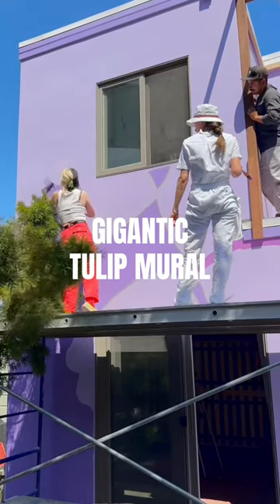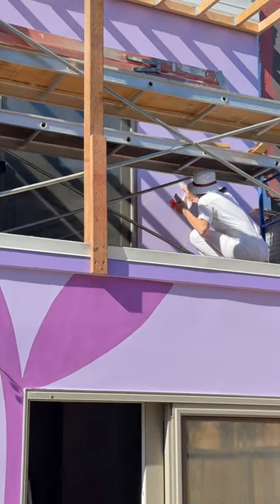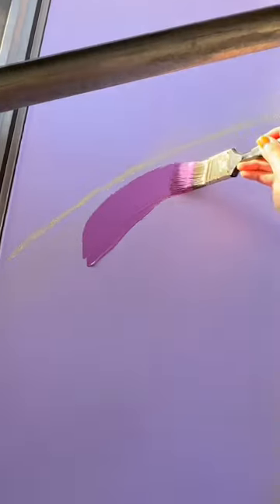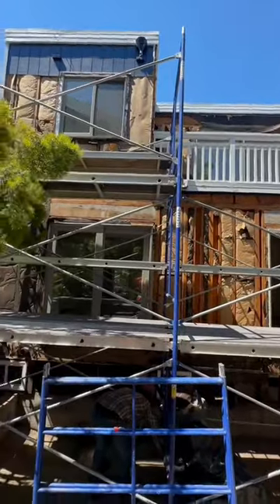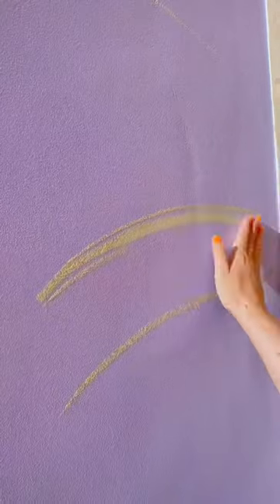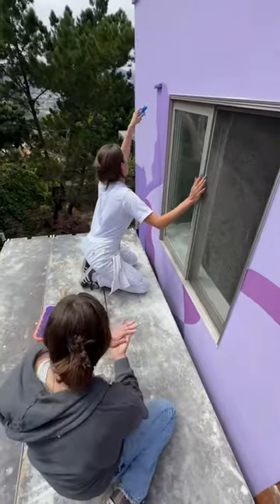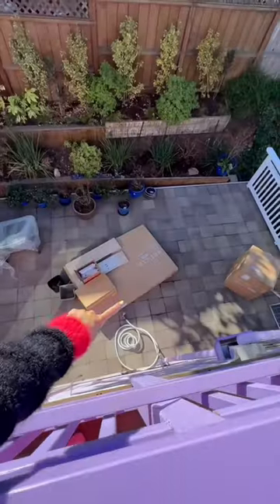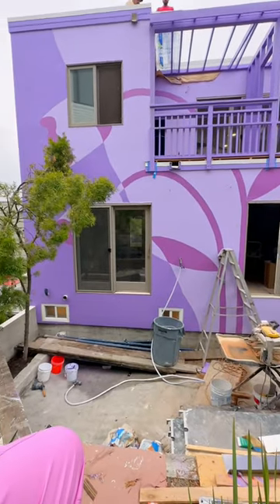Gigantic mural tricks!